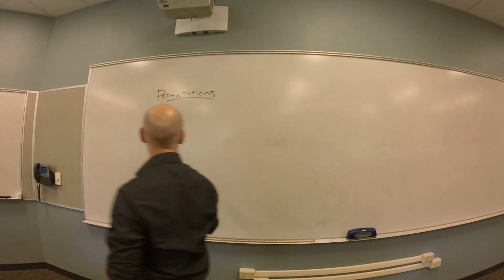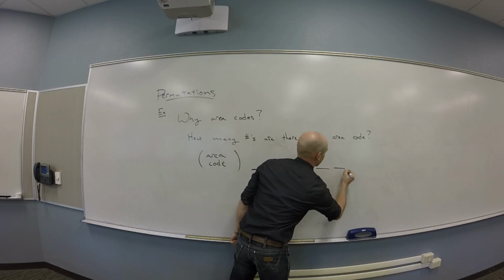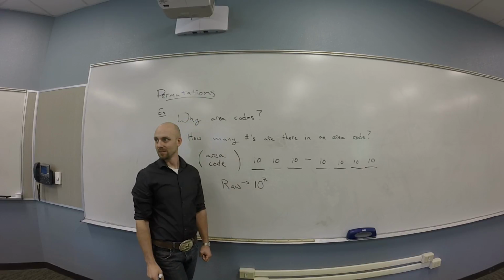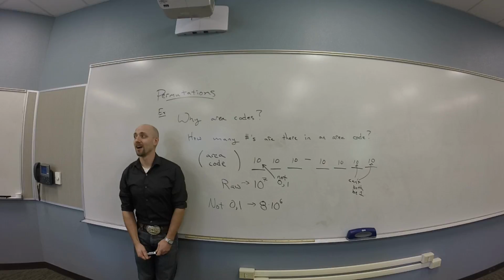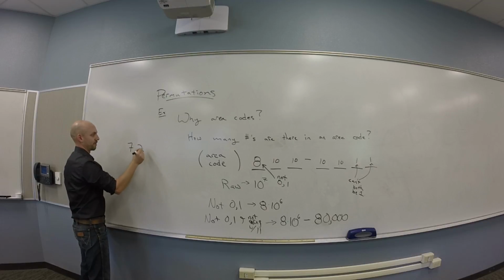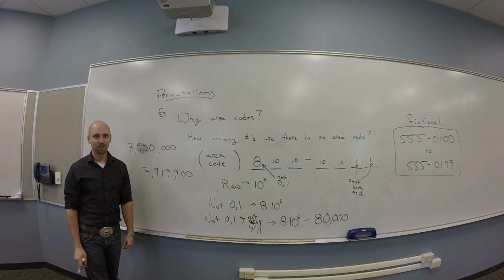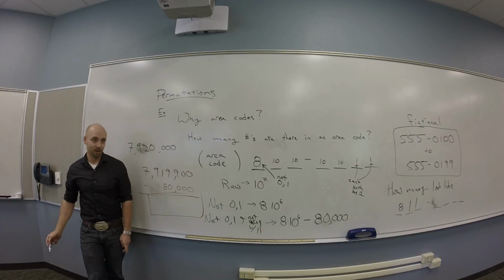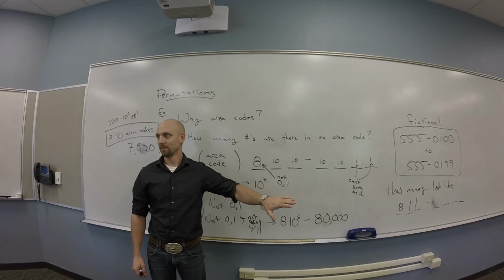Permutations - Area Codes